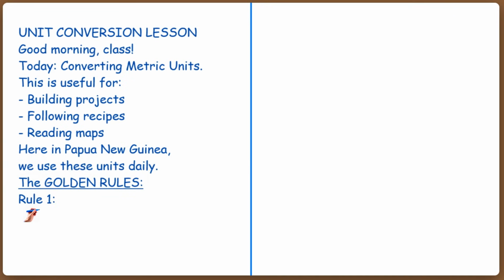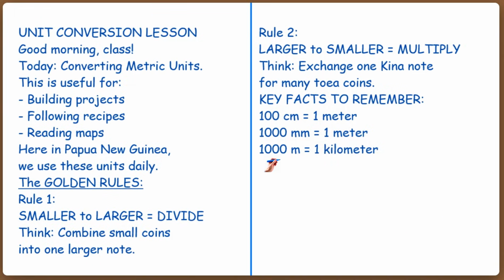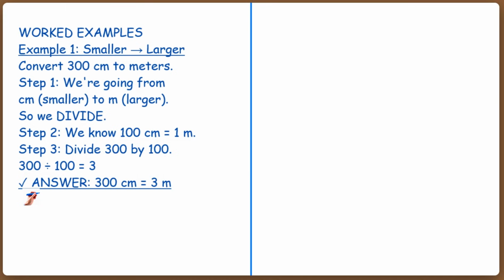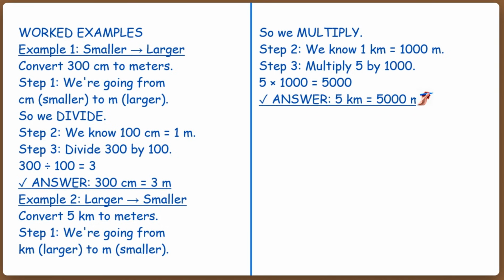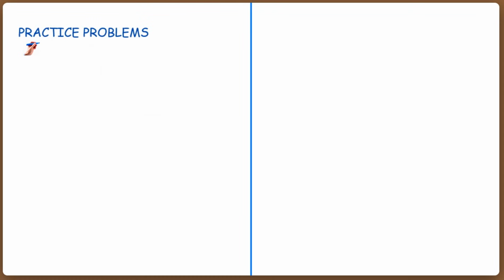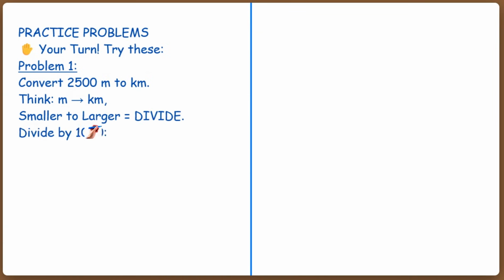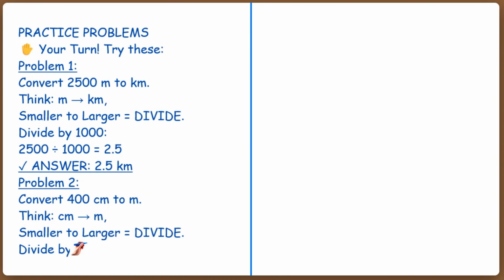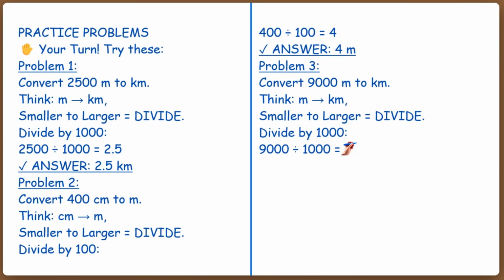Metric Units Conversion : Grade 7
This video explains Metric Units Conversion clearly and step by step, following the Grade 7 Papua New Guinea Mathematics Syllabus. It is designed for PNG classrooms, home learning, and exam preparation.

Students will learn how to convert between:

Millimetres, centimetres, metres, and kilometres

Grams and kilograms

Millilitres and litres

The lesson focuses on the golden rules of conversion:

Smaller units to larger units

Larger units to smaller units

Real-life examples are used from everyday PNG settings such as building projects, cooking, measuring distances, and school activities. The explanation is simple, slow, and suitable for AI voice-over / text-to-speech learning.

Primary school teachers in PNG

Revision for tests and exams

Topics covered:
Metric units of length, mass, and capacity
Step-by-step conversion methods

PNG Syllabus aligned | Easy to understand | Classroom ready